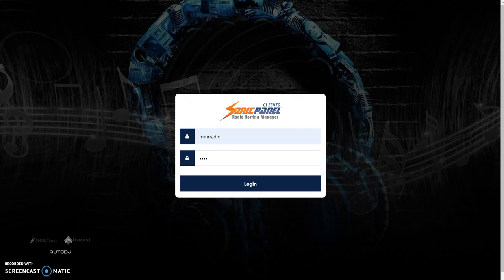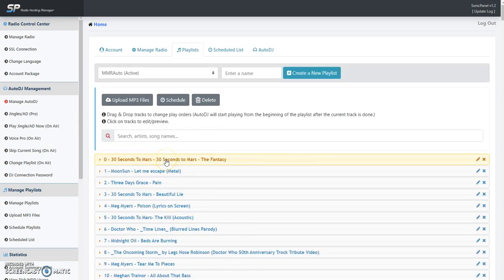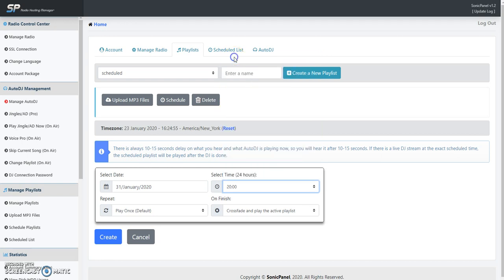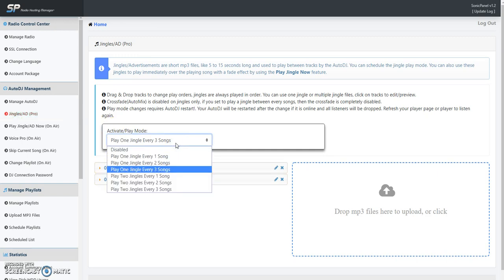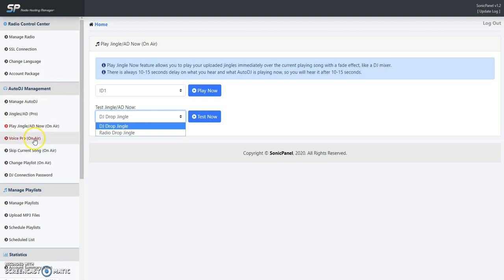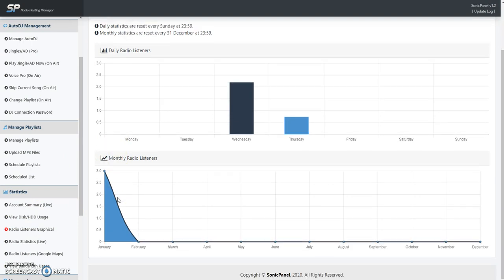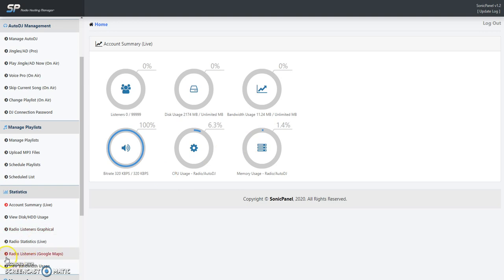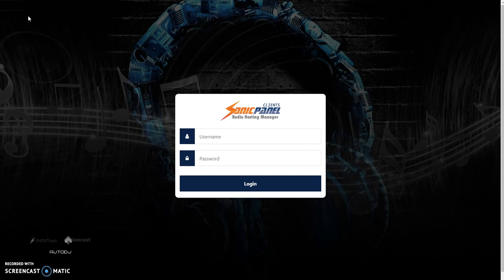A Quick walk thru of the new SonicPanel how to video from Torchwoodhosting.com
NOTICE: There is a mistake in the audio of this video when I am talking about google maps I said sonicpanel can charge you that is INCORRECT google is the one who can charge you for a certain number hits over a set amount! I apologize to sonic panel about this error in this video!

First Walk thru of the new SonicPanel radio hosting software by Torchwoodhosting.com the first US Radio Hosting provider to use SONICPANEL. Shows how to upload auto dj files, jingles/ID files, schedule playlists and much more.